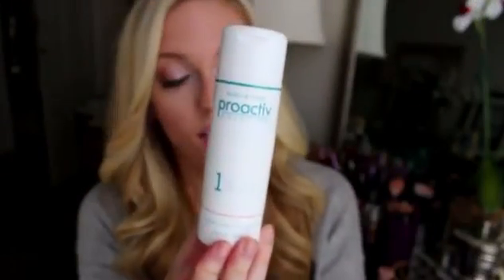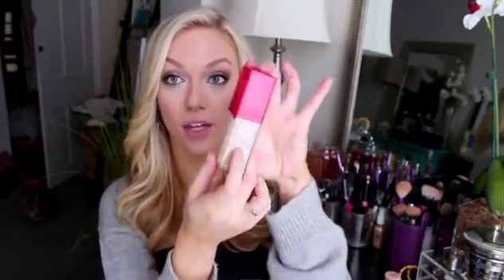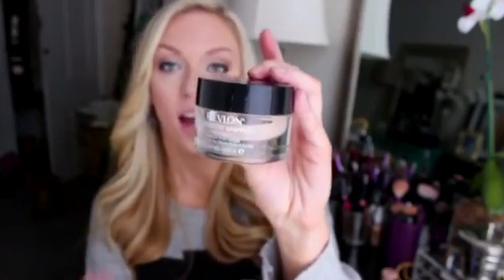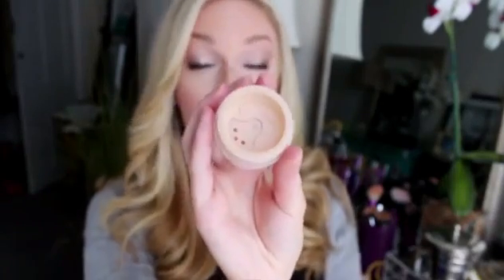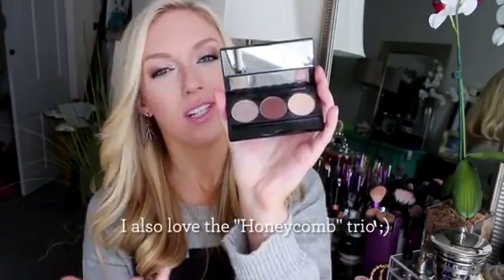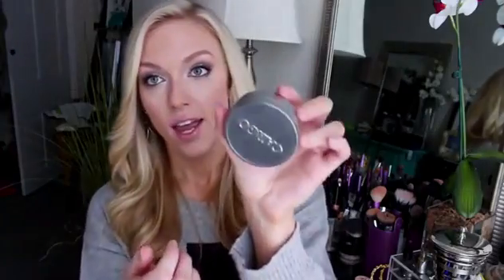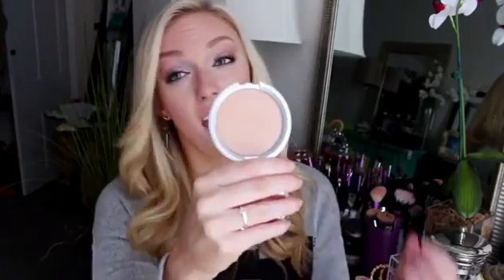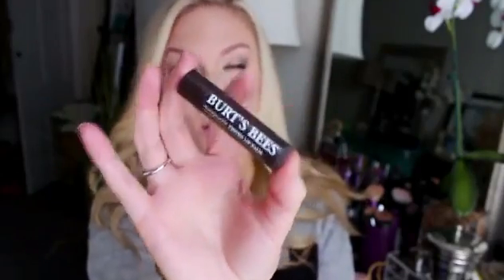February Favorite Products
Feb Favorites